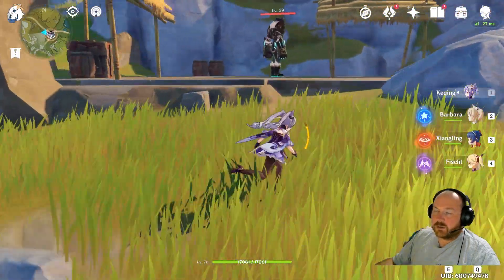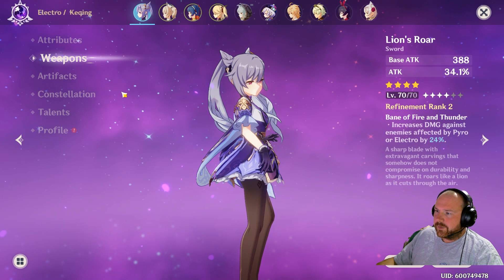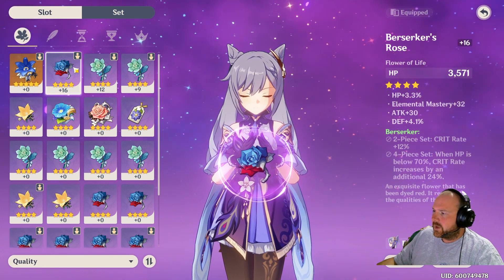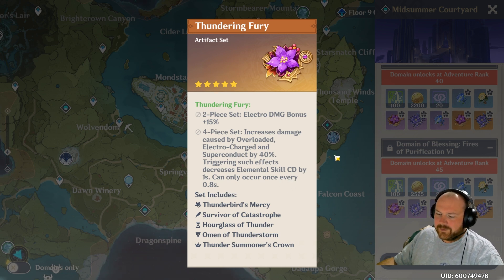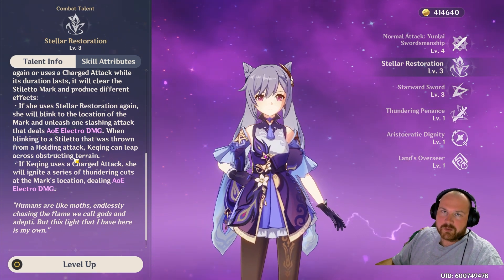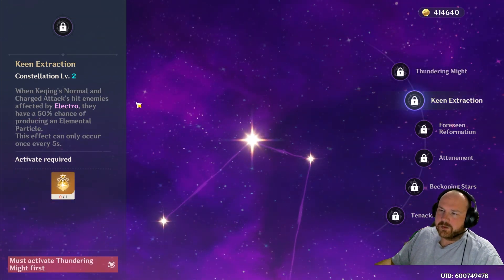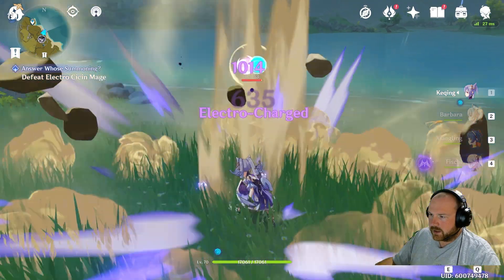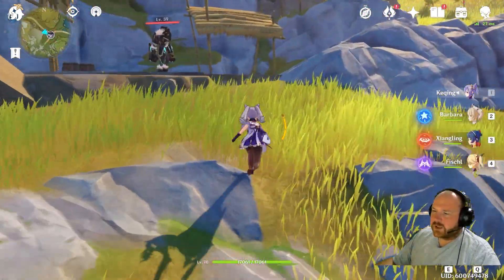KEQING CHARACTER GUIDE AND BUILD | FASTEST DPS | Tips, Abilities & Artifacts | Genshin Impact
🏰 Keqing is probably the fastest attack character in the game currently. Have you seen her amazing moveset? In this video we explain how you should aim to build your Keqing for late game while also covering every important aspects whether its playstyle, weapons, artifacts, talents and constellation. Keqing is probably one of the strongest main dps in the game.

🏷️ * Chapters * 🏷️
0:00 Keqing Intro
0:38 Guide Start
0:53 Stats and weapons
2:35 Artifacts
3:40 Artifact best in slot
4:57 Talents overview
6:38 Constellations overview
8:07 Gameplay overview
10:15 Ending - Streaming & Discord
10:48 Outro

🏰 We are very happy to have been chosen as Official Content Creators for Genshin Impact by miHoYo, and will be bringing you guys tons of gameplay guide videos!

Genshin Impact is a open world action RPG game set in the fantasy world called “Teyvat”, offering players a huge freely explorable world, multiple playable characters, an in-depth elemental combo-based combat system and an engaging story. The game can be played in multiplayer with friends and will be F2P (Free To Play). Developed and published by miHoYo.